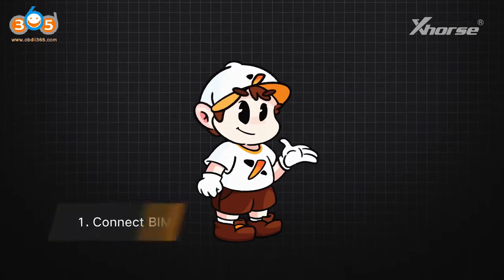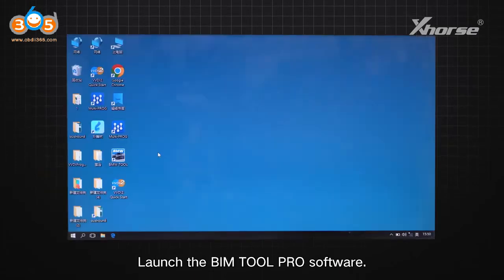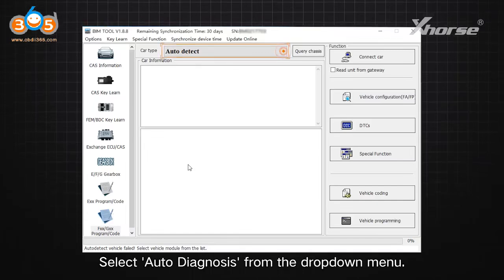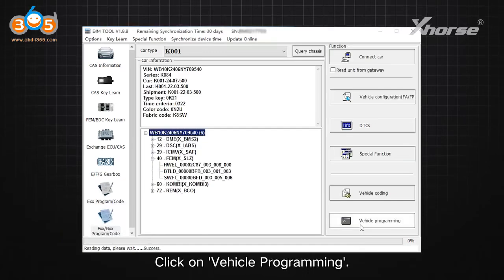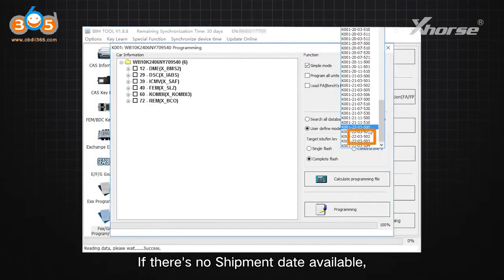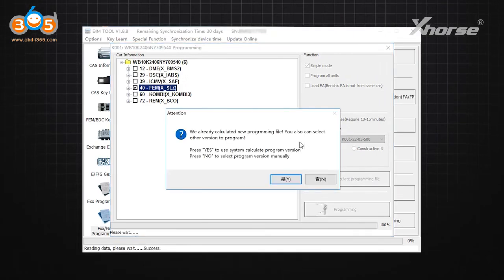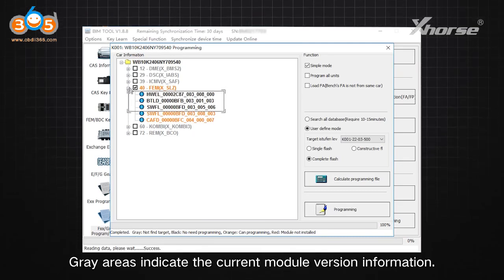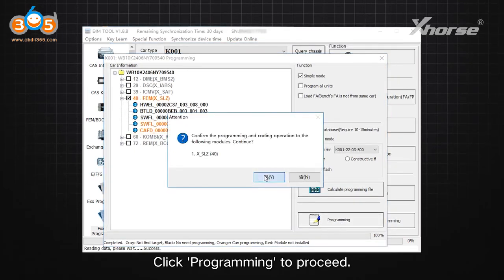BMW Motorcycle (4D 8A Smart Key) Coding with Xhorse VVDI BIMTool Pro- OBDII365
If you found DTC ( Tire Pressure Monitor Malfunction) when programming BMW motorcycle 4D or 8A smart keys with vvdi key tool plus or vvdi2, here is the solution.

We can solve this problem by VVDI BIM Tool or BIM Tool Pro.
Perform coding.
Auto detect and connect Car.
Make sure the "target istufen lev" is the same as the "Shipment date".
If there is no shipment date available, choose the latest one.
Then programming until finished.
After programming,  read and clear DTCs.

BMW Motorcycle key learning with vvdi key tool plus